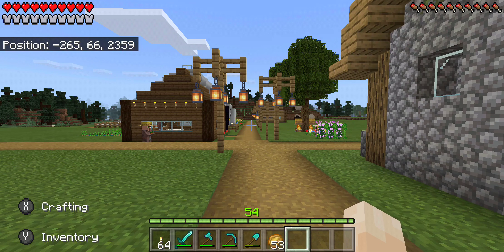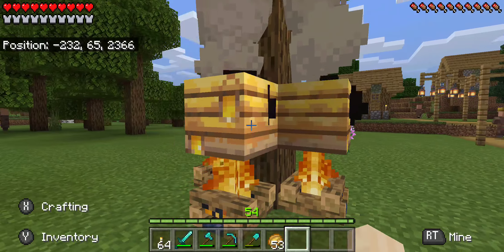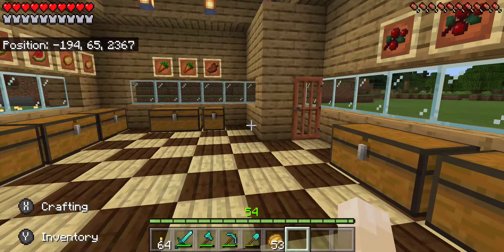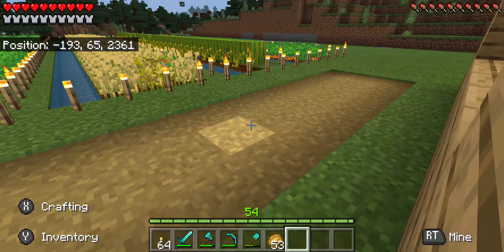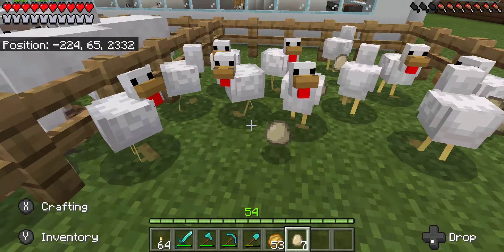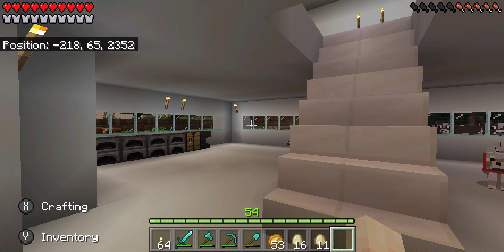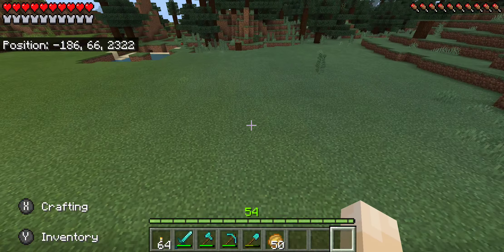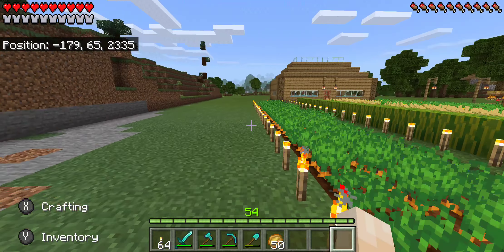Taking A Smol Tour Of What I've Built | Minecraft (P.E)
So guys In the next episode im gonna be uh well releasing a suprise.